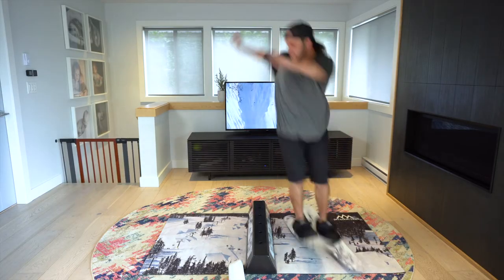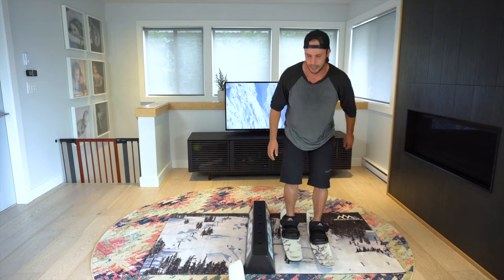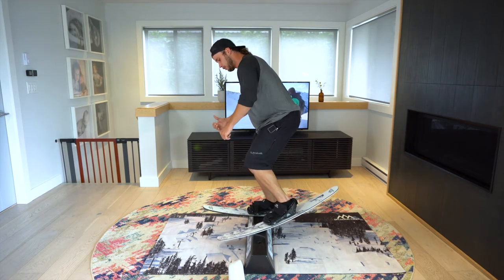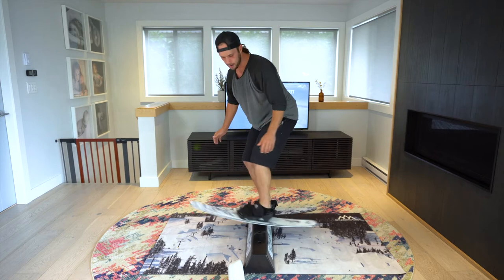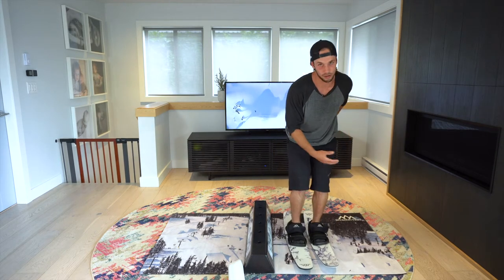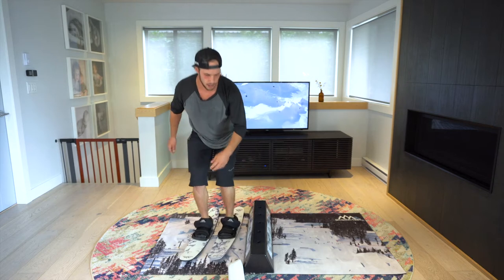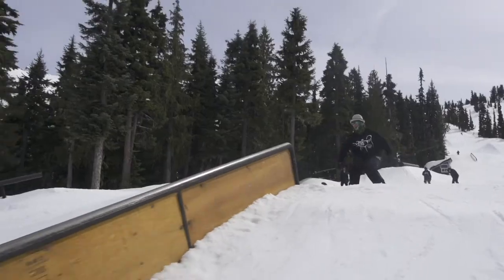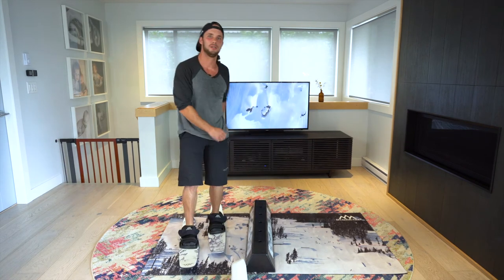Jib Series: Episode 27 - Pretzelling On Skis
FULL BLOG:
Read the full blog here: